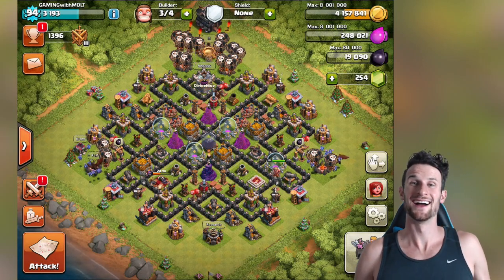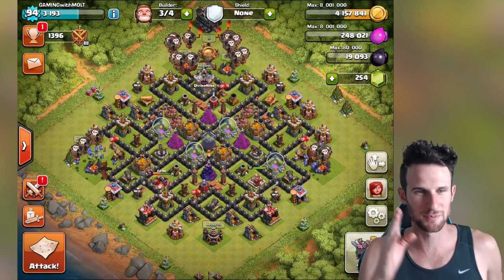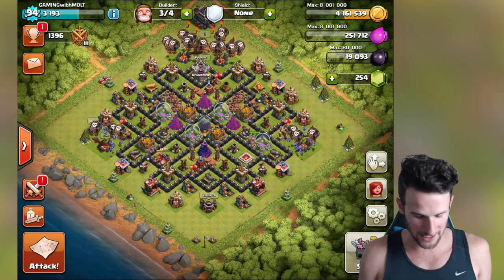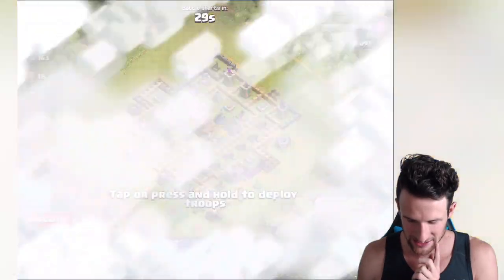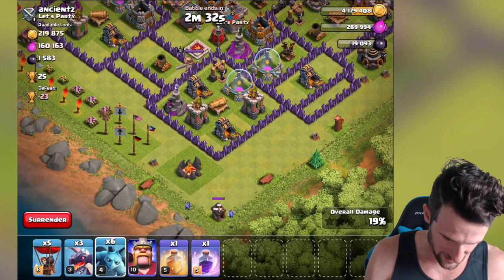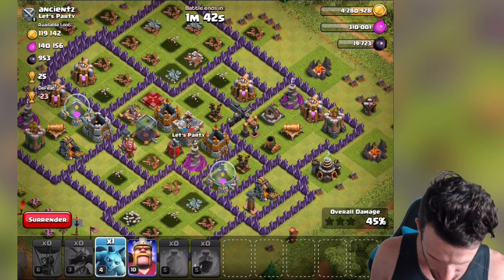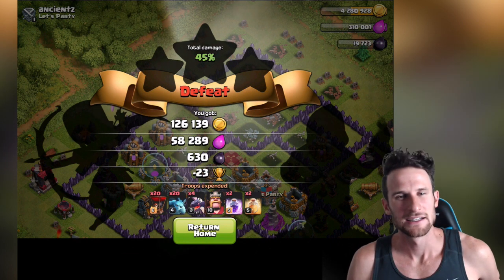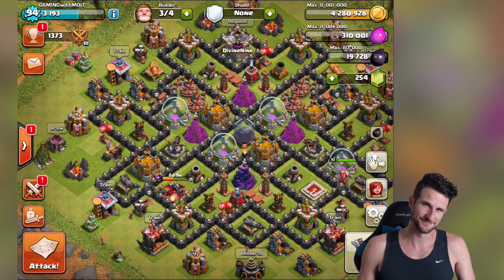CLASH OF CLANS | ONE MINTUE TO WIN!! | DO I HAVE ENOUGH TIME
Hope you enjoyed Today's Clash of Clans Video! You guys know how much I love Clash of Clans!
Thank you all for all of the support! Clash of Clans FREE GEMS